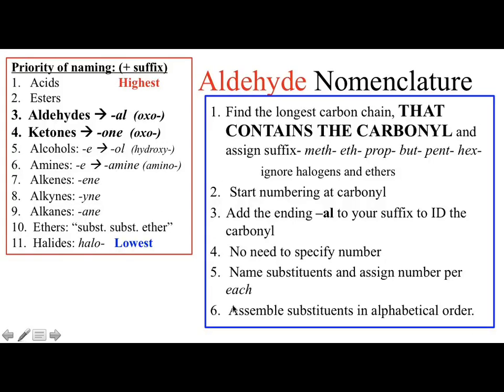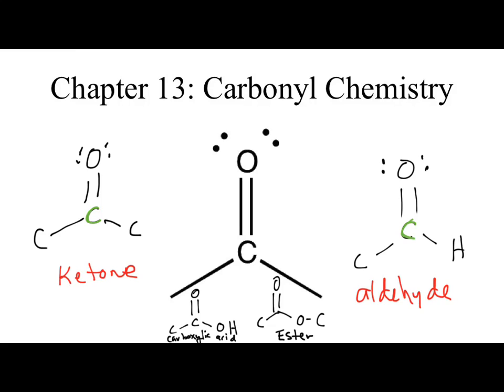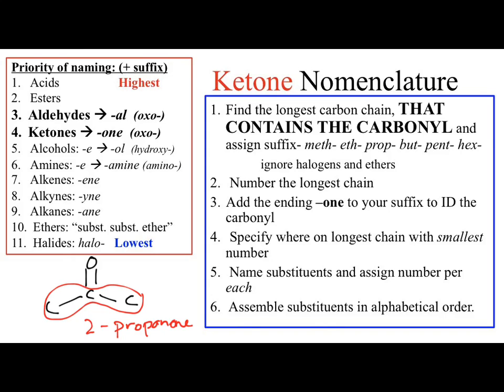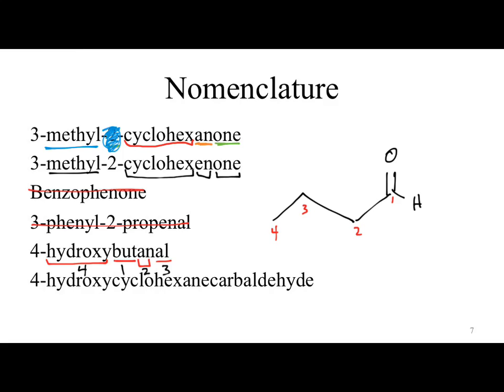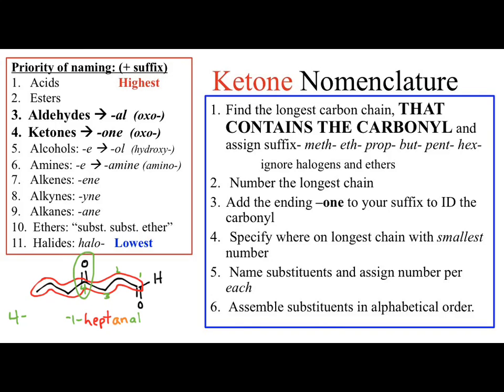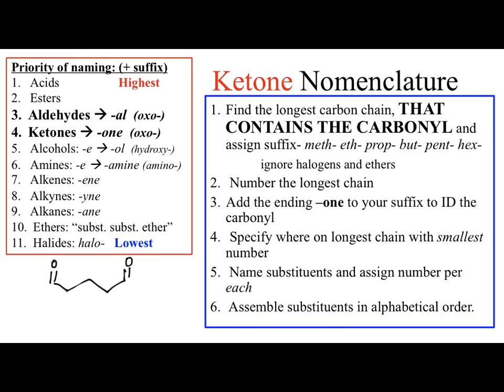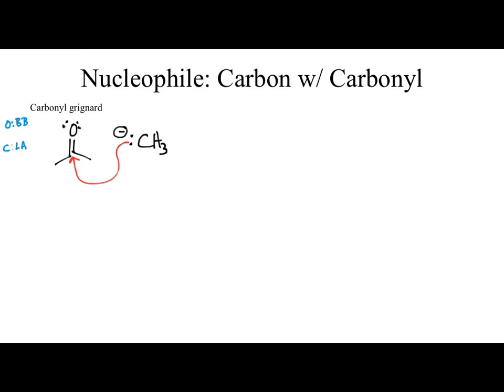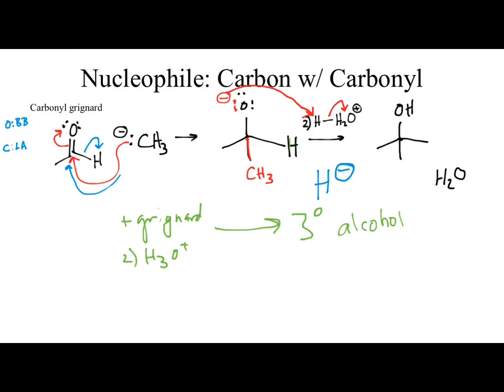mcc: chm230_SP13: wk14_bcarbonyl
pairs with 14b_carbonyls.ppt

Basics of carbonyl reactivity and simple changes to make new functional groups. Covers simple nomenclature of carbonyls. Starts carbonyl reactivity with carbon nucleophiles.